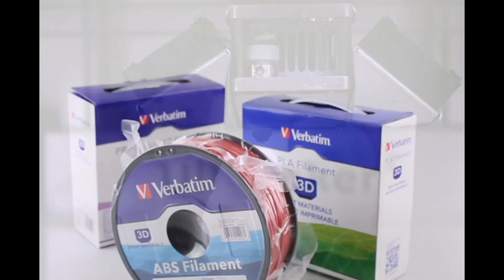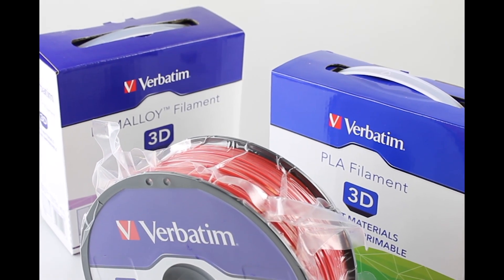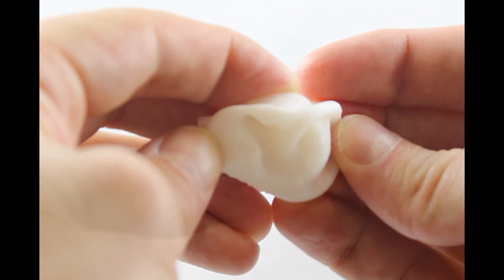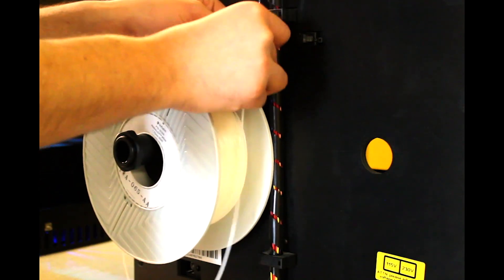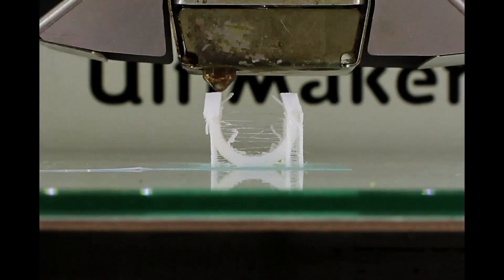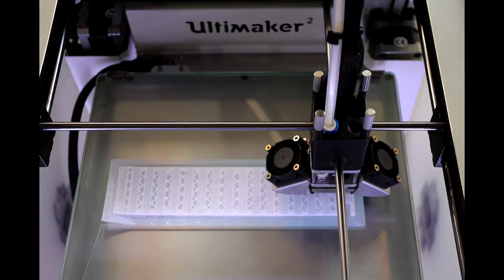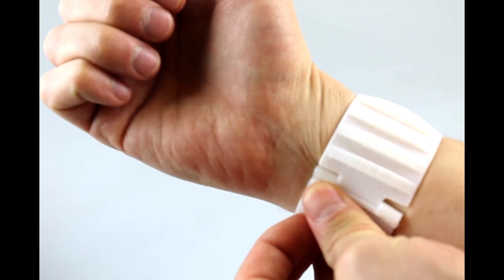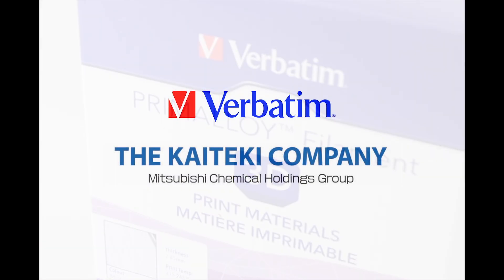Primalloy Flexible Filament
Flexible filament of the highest quality developed by Mitsubishi Chemical.  It produces objects with a rubberised feel which will have possible usage for things like hand grips for tools, earphones, goggles, mobile phone cases, automotive parts and more.
PRIMALLOY has good mechanical strength and excellent oil, chemical, flex fatigue and heat resistance as well as hardness stability within a wide temperature range.  It is a thermoplastic ester elastomer (TPE).